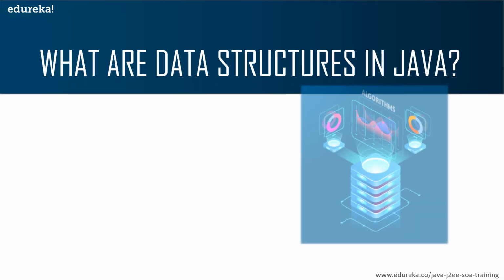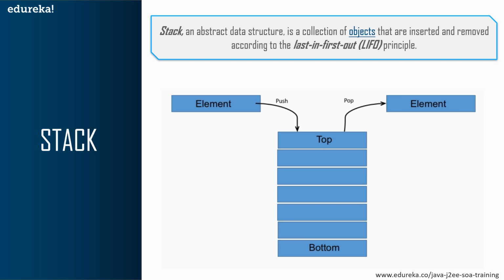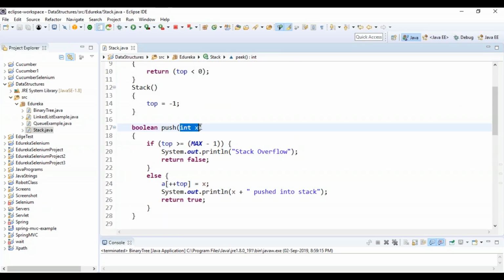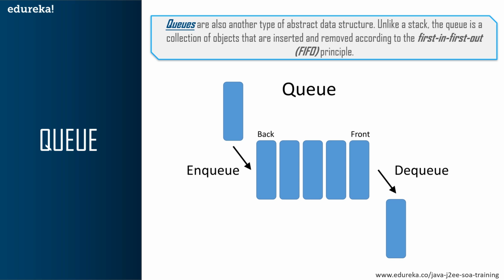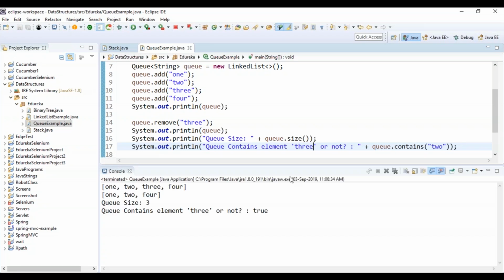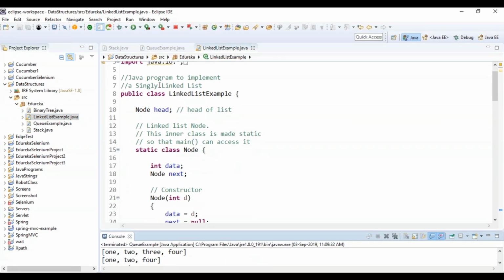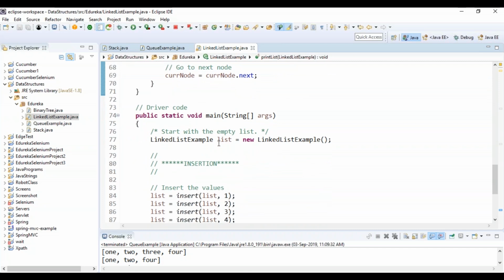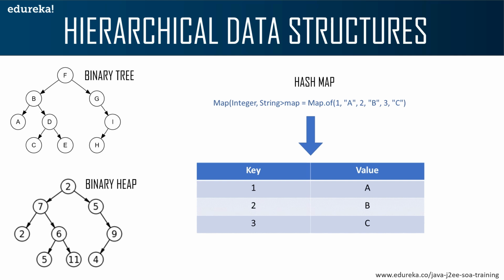Data Structures in Java | Stack, Queue, LinkedList, Tree in Data Structures | Edureka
This Edureka video on “Data Structures in Java” will talk about Stack, Queue, LinkedList, Tree in Data Structures with examples. Following are the topics covered in this video:

What is a Linear Data Structure?
Stack
Queue
Linked List
Hierarchical Data Structure

1. This is a 7 Week Instructor-led Online Course, 45 hours of assignment and 20 hours of project work.
2. We have a 24x7 One-on-One LIVE Technical Support to help you with any problems you might face or any clarifications you may require during the course.
3. At the end of the training, you will be working on a real-time project for which we will provide you a Grade and a Verifiable Certificate!

1. Develop the code with various Java data types, conditions, and loops.
2. Implement arrays, functions and string handling techniques.
3. Understand object-oriented programming through Java using Classes, Objects and various Java concepts like Abstract, Final, etc.
4. Implement multi-threading and exception handling.
5. Use parse XML files using DOM and SAX in Java.
6. Write a code in JDBC to communicate with the Database.
7. Develop web applications and JSP pages.
8. Interact with the database using hibernate framework.
9. Write code with spring framework components like Dependency Injection and Auto Wiring.
10. Implement SOA using web services.

Usability of Java: Java is the most widely used programming language. It is present everywhere. It really doesn't matter which domain you are working in, you will surely come across Java sooner or later!